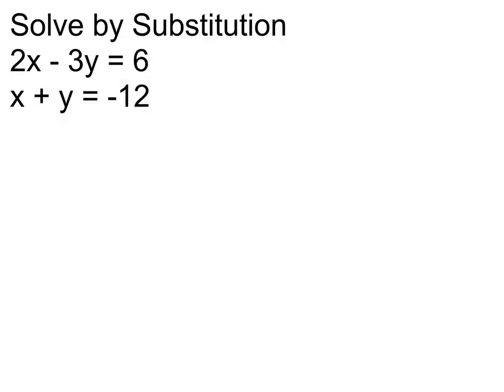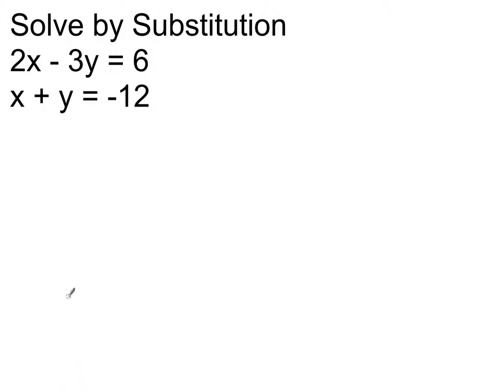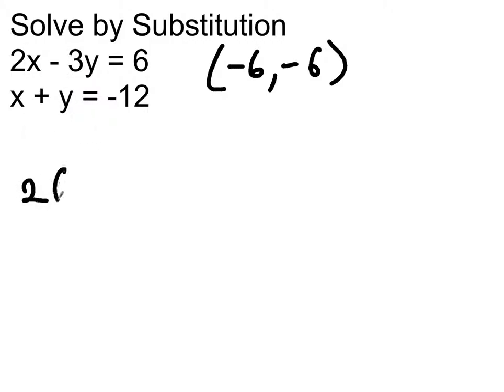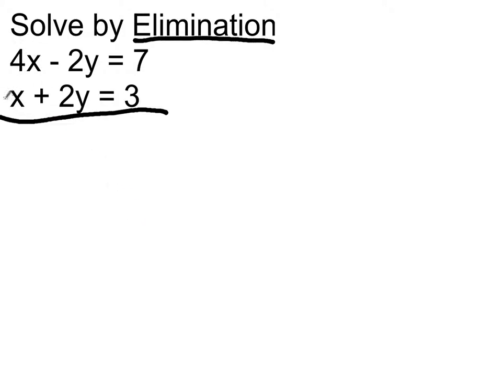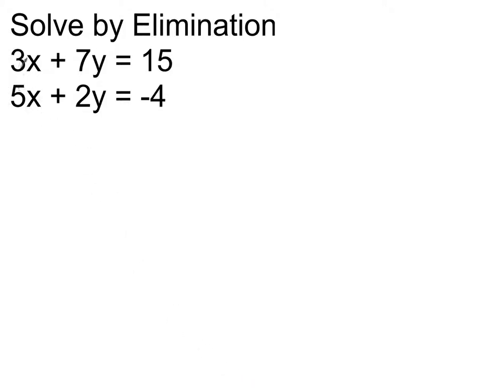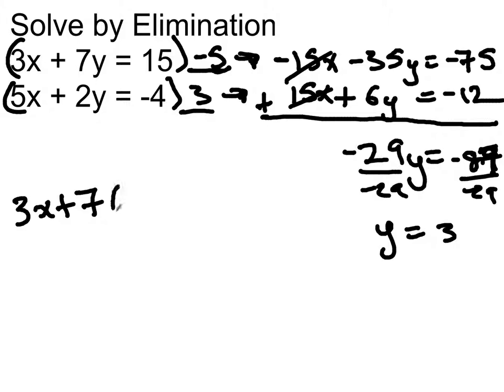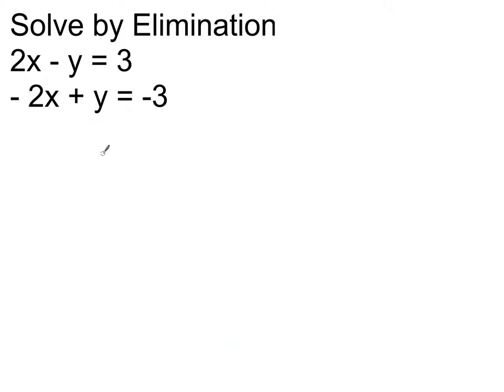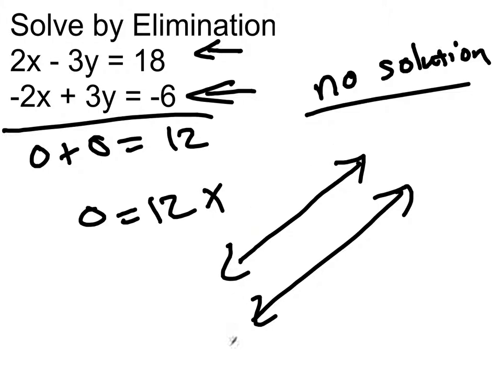Solving Systems Algebraically (3.2)